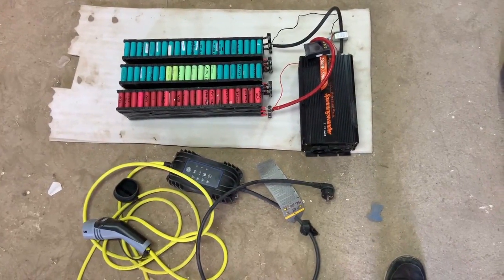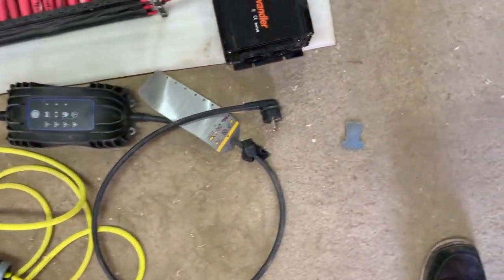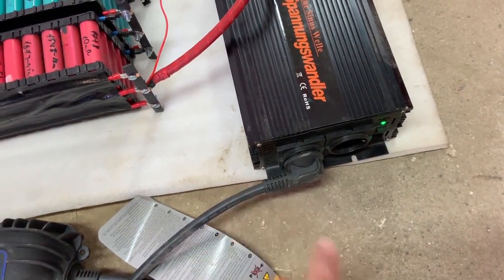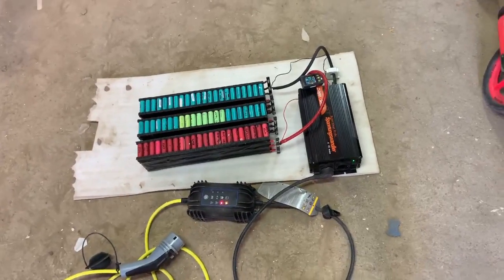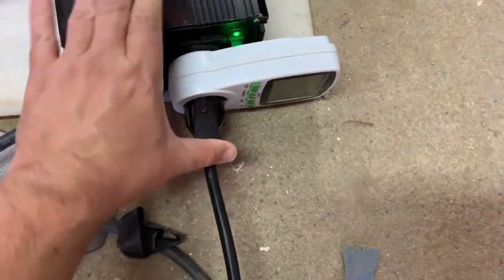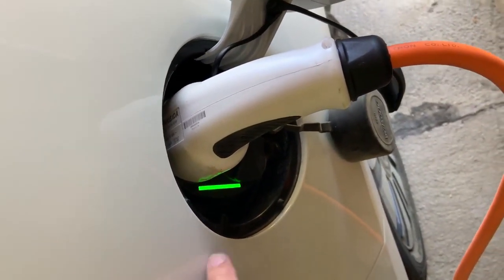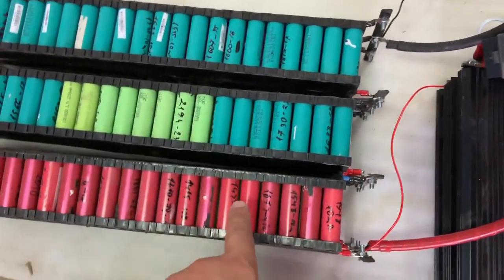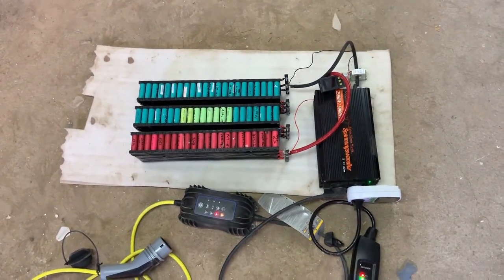Charging EV (VW e-up) using inverter and batteries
In this video you will see how I used 18650 battery cells build in modules to power on a 2500 Watt pure sine wave inverter and charge my EV (VW e-up)